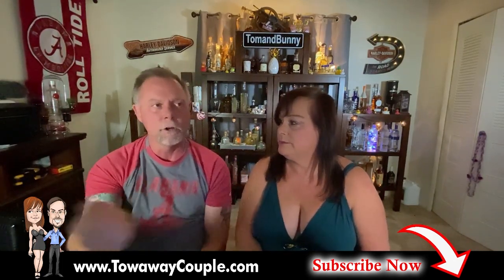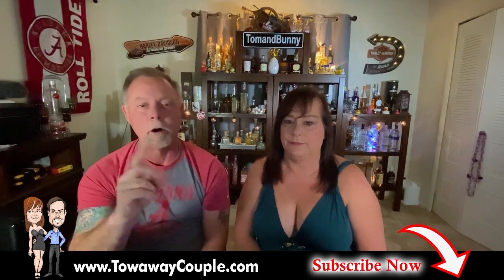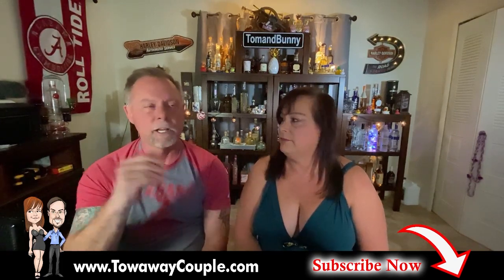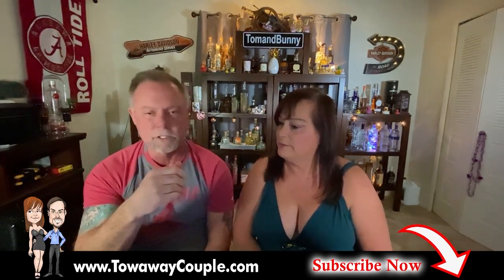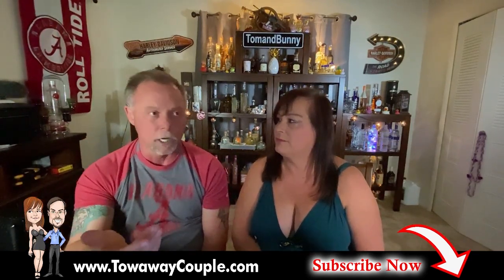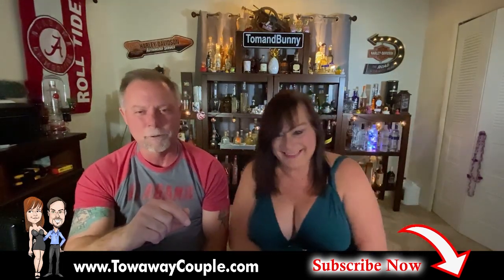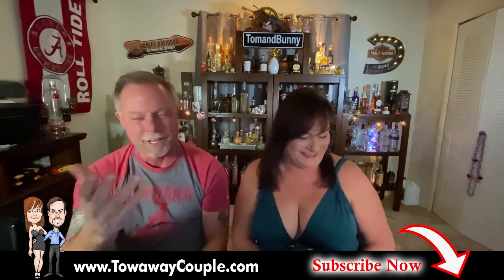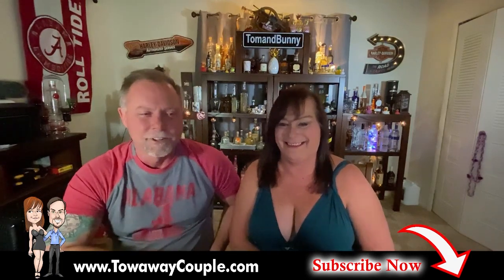photos or video when pre trip and post trip in RV Transport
Welcome to TowawayCouple
Our channel is dedicated to the support of people searching for information in the RV Transport industry known as towaway and driveaway to makemoney . We discuss from our beginnings to current day what we experienced to get started transporting travel trailers

RV and Motor Home Manufactures: Jayco , Forest River , Keystone , Coleman , Thor , Raptor , Dutchman , Grand Design , Winnebago , Airstream , Fleetwood , Heartland